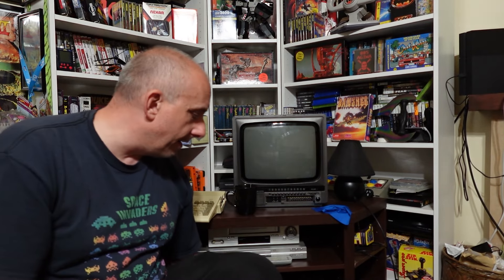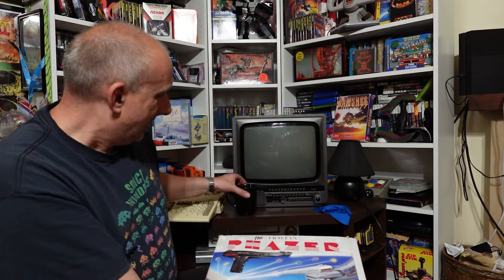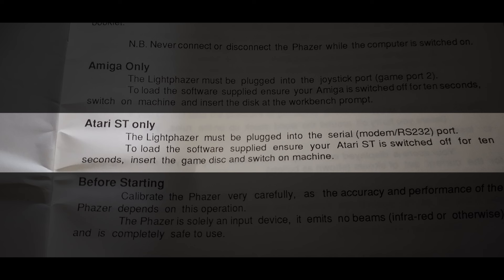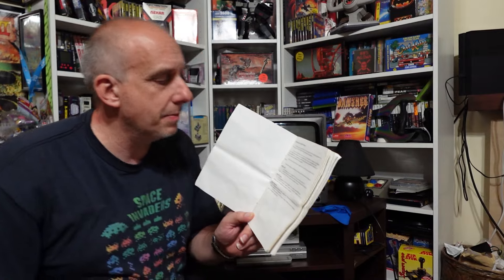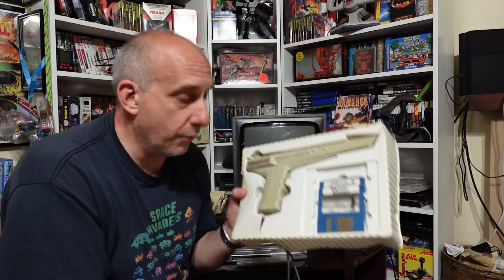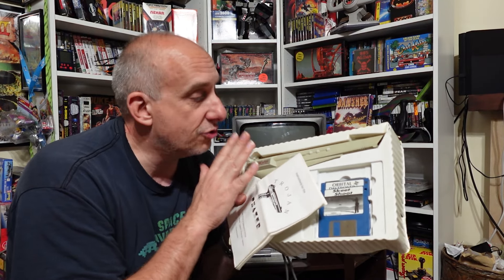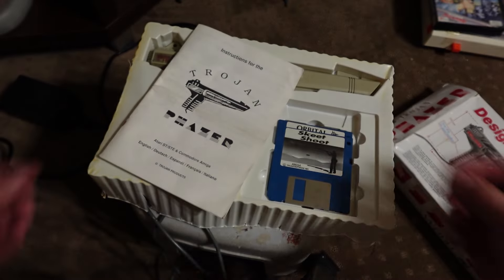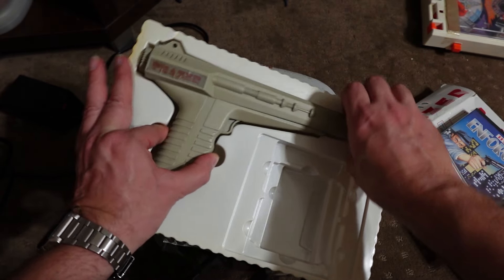EP-243: Amiga Trojan Phazer - Part 1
FFS!

Also look out for Geroge's side of the story @tooheystechgaming1977